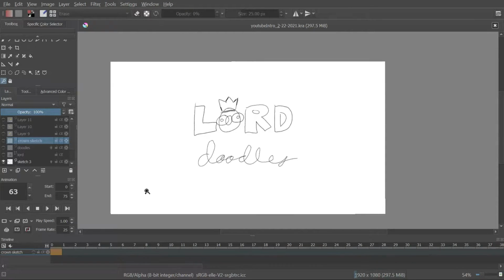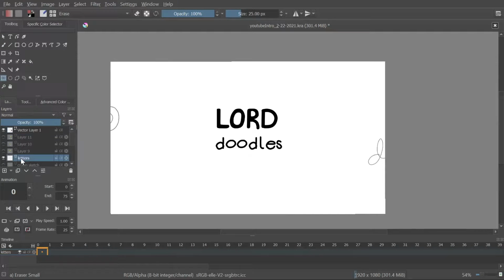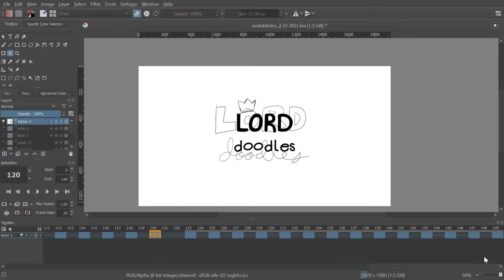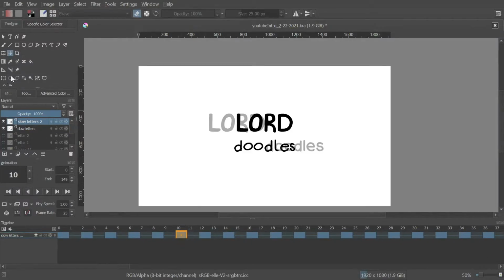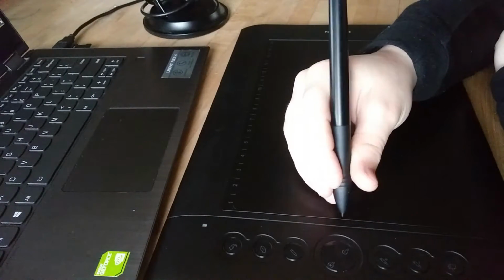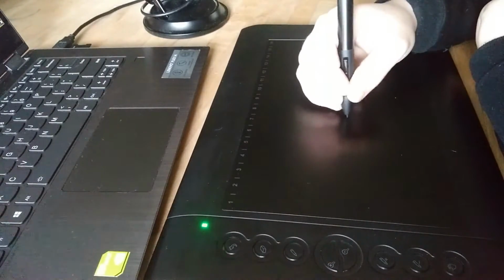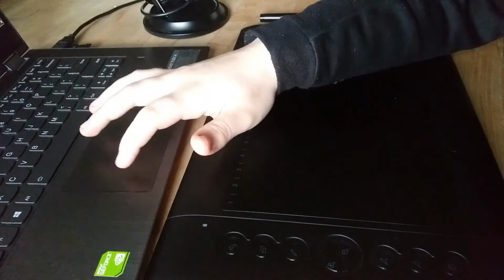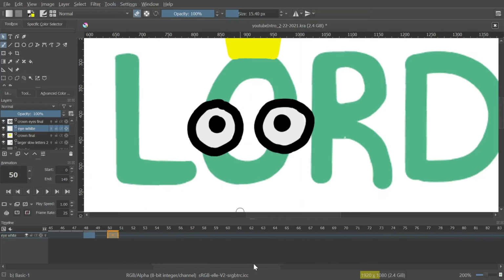Animating in Krita: "Making my first animation EVER!?"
There are so many things you need to make to start a YouTube channel!  I'm totally overwhelmed... Hope this helps someone out!

🕓 Timestamps
0:00 animating the words
3:15 playing with colours + size
4:18 designing the crown guy
5:47 rethinking my design...
6:05 finishing up + exporting
6:45 final thoughts